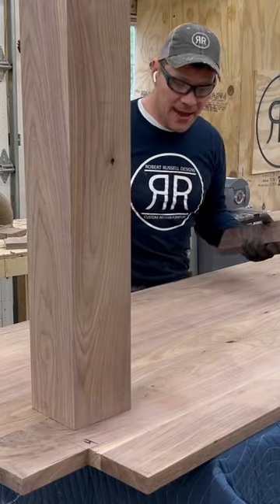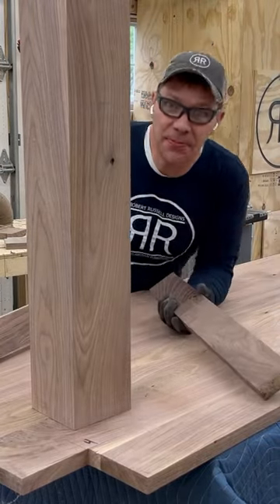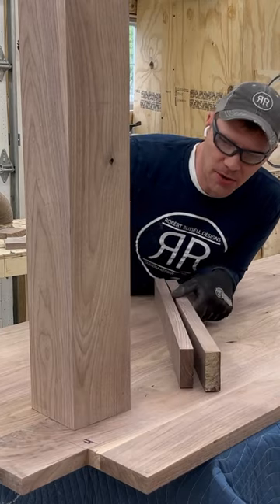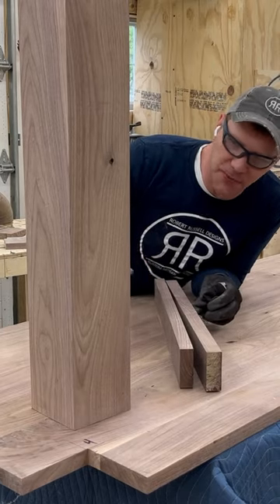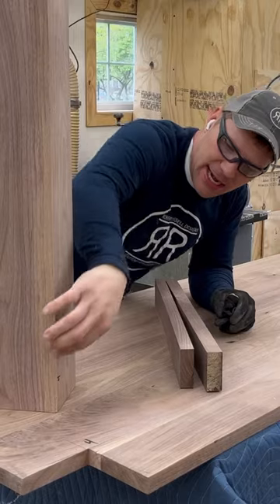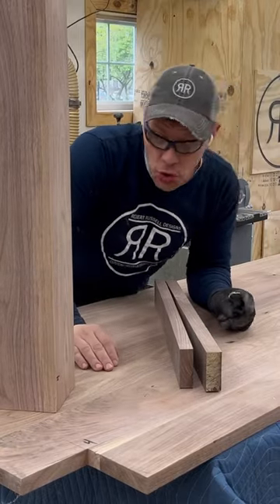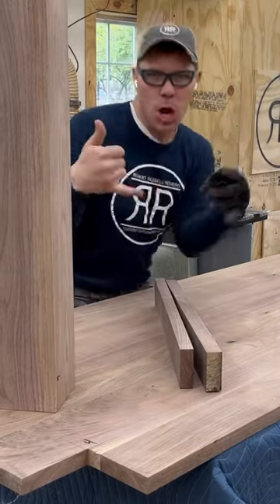Table apron install time!